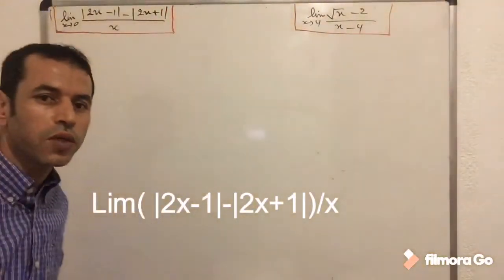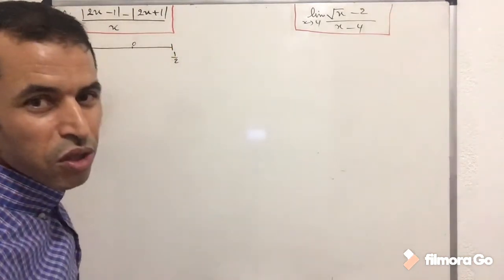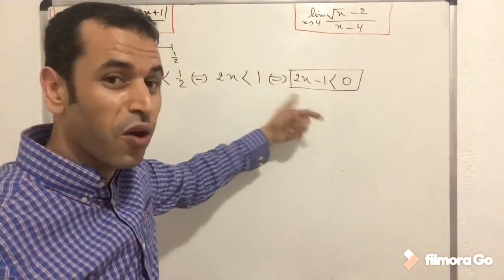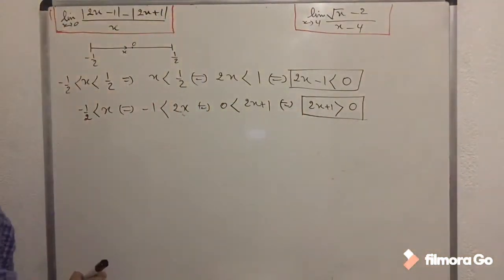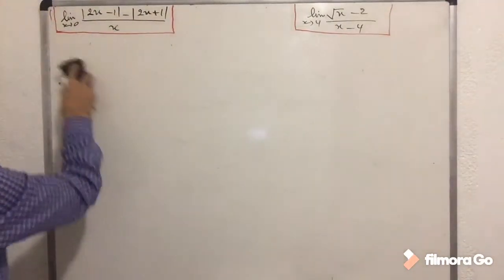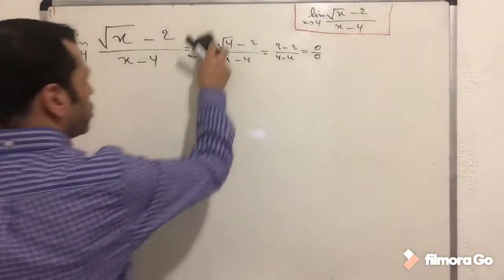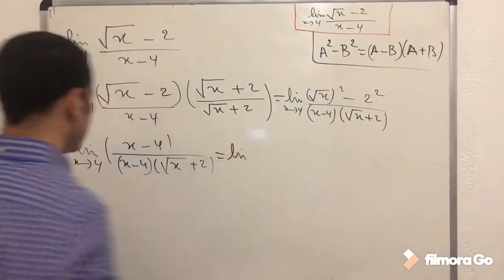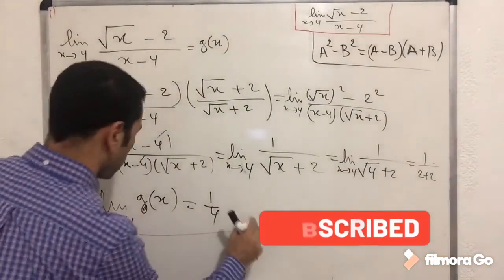Limit of ( |2x-1|)/x ,x is approaching to 0 real analysis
Limit of f(x)